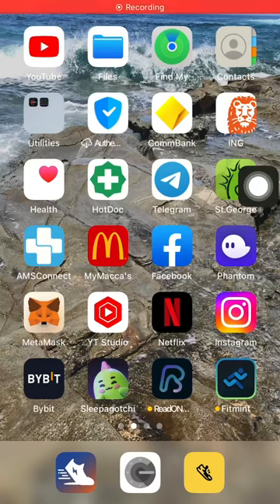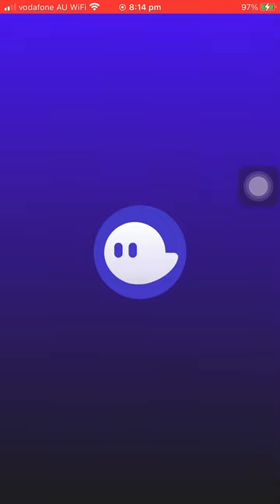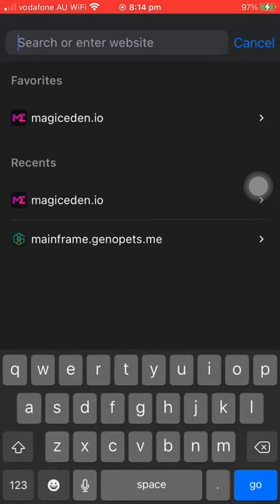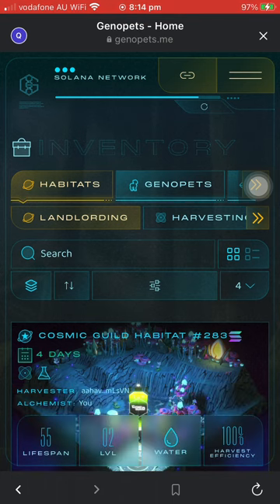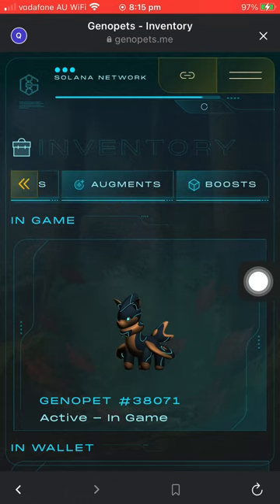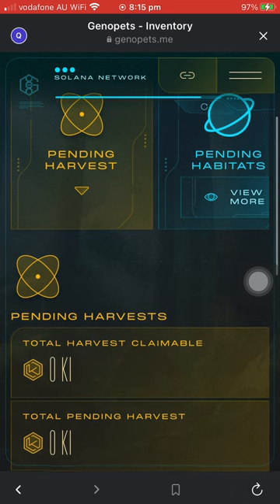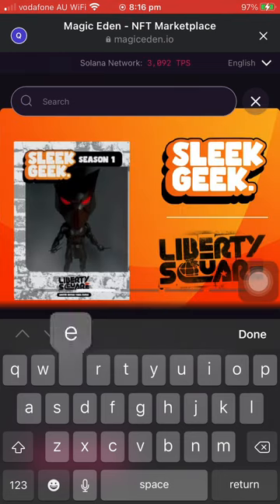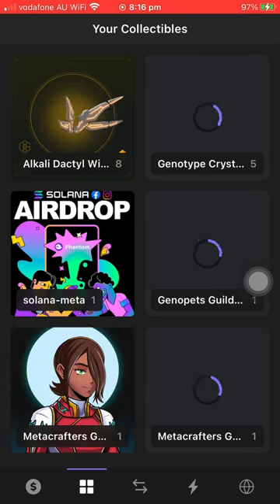How to Navigate to Mainframe Genopets Using Phantom Wallet App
*Some information here may not be 100% accurate so pls use videos as FYI only